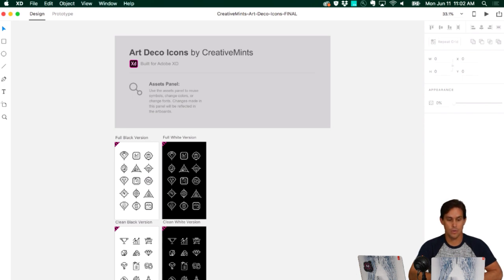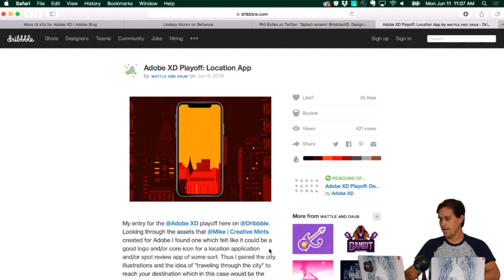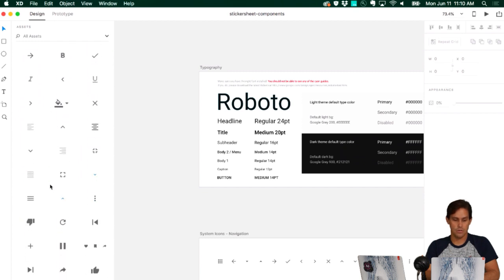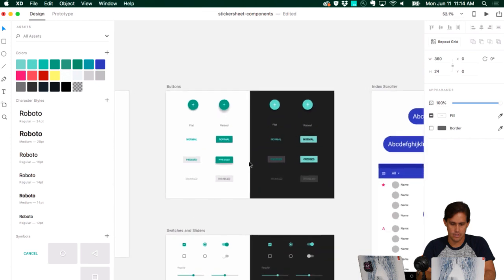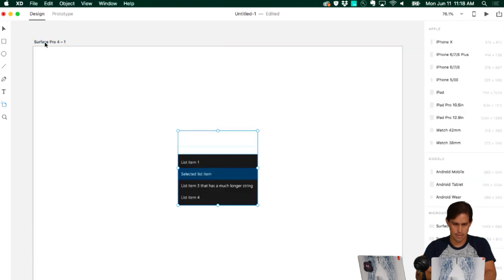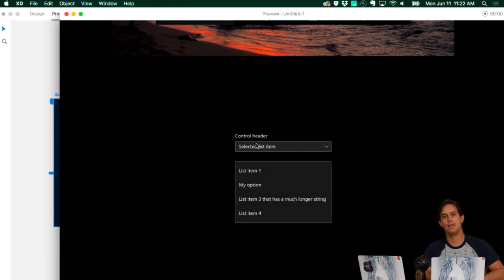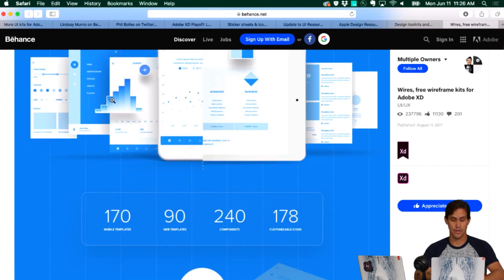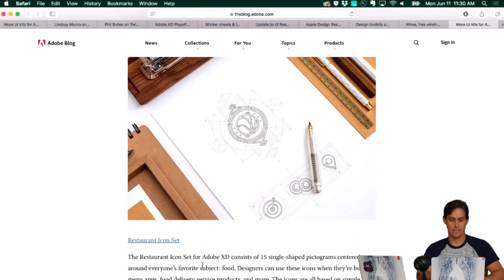Adobe XD Weekly: Designing With UI Resources | Adobe Creative Cloud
Join Demian Borba LIVE as he discusses designing with AdobeXD UI resources.